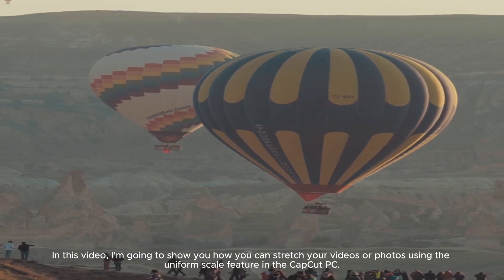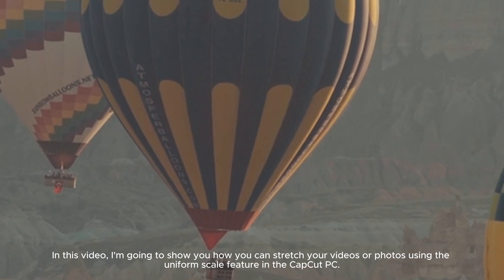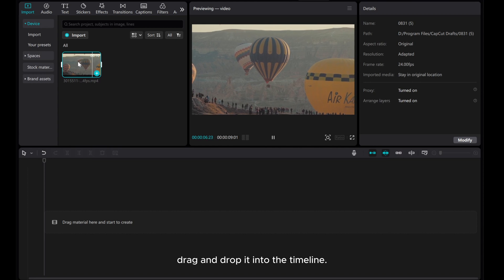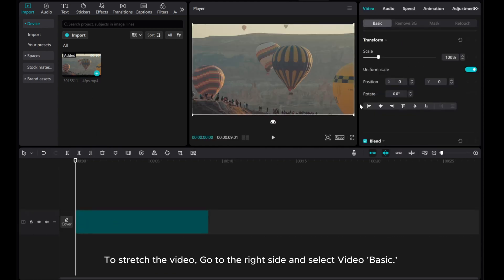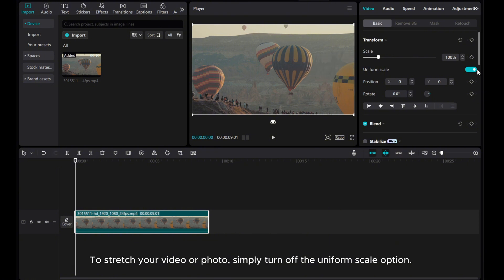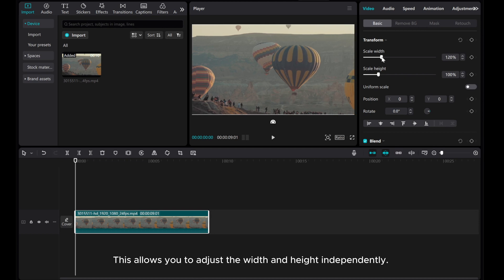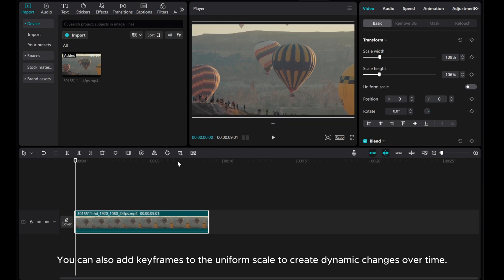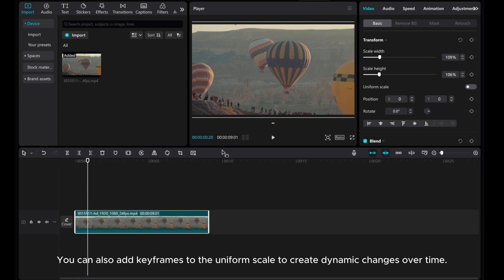How to Stretch Videos or Photos Using Uniform Scale in CapCut PC | Step-by-Step Tutorial (2024)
Discover the power of uniform scale adjustments in this step-by-step tutorial on how to stretch videos or photos using CapCut PC.